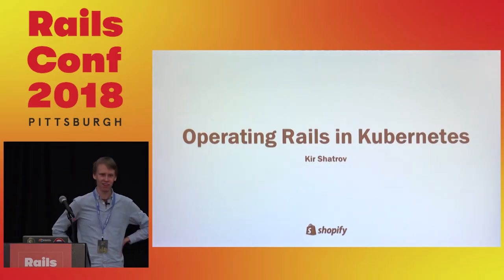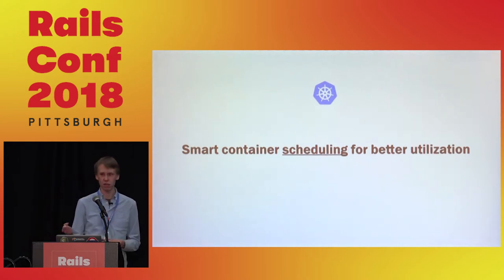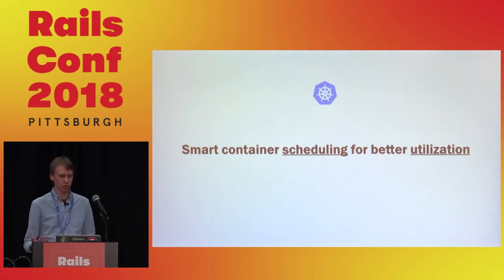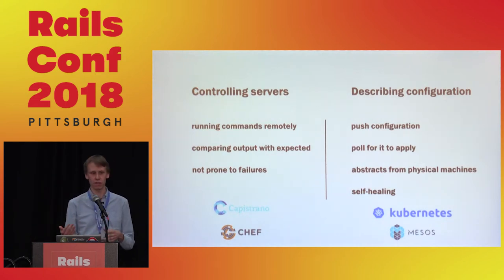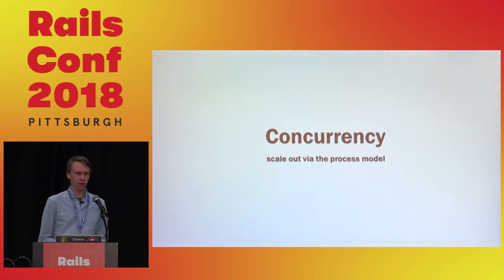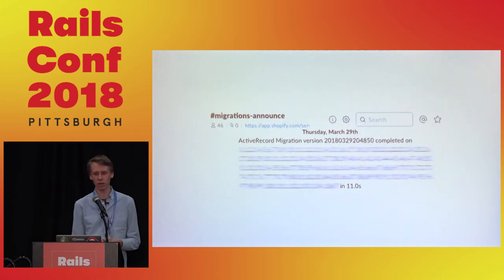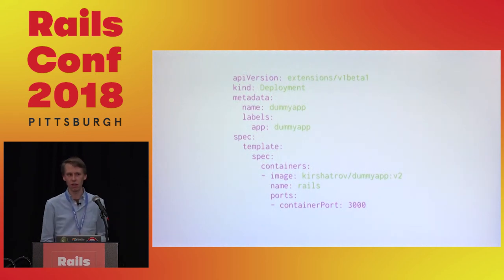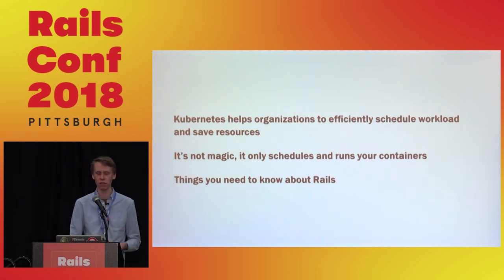RailsConf 2018: Operating Rails in Kubernetes by Kir Shatrov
Moving from operations powered by scripts like Capistrano to containers orchestrated by Kubernetes requires a shift in practices. We'll talk about things beyond "Getting started with Kubernetes" guides, and cover such aspects of operations as gradual deployments, capacity planning, job workers and their safety, and how cloud environments like Kubernetes drastically change how we solve them.

This presentation is about the lessons we learned while migrating hundreds of Rails apps within the organization to Kubernetes.